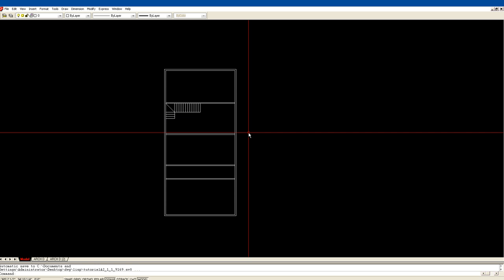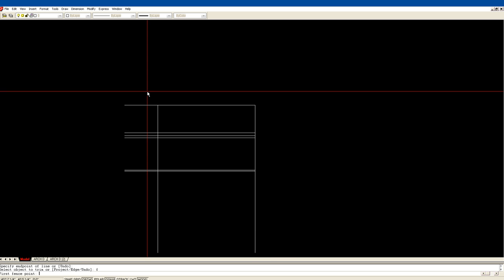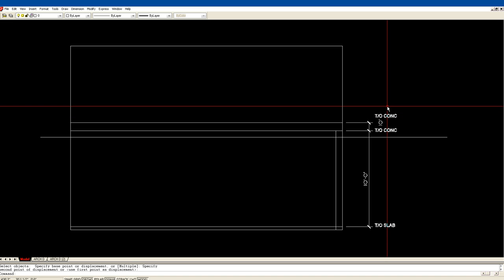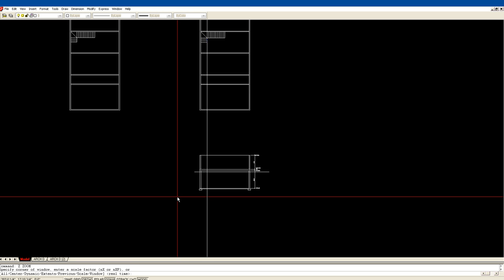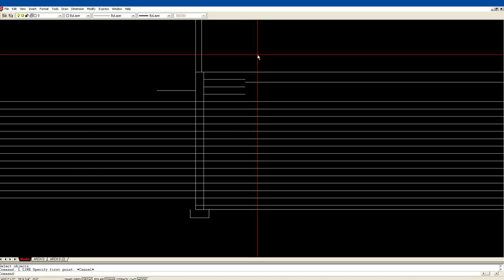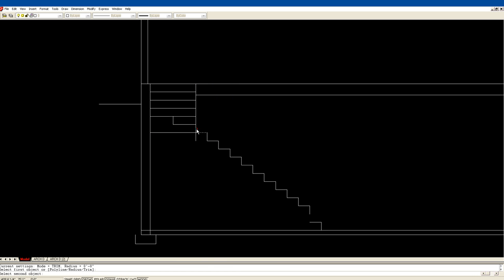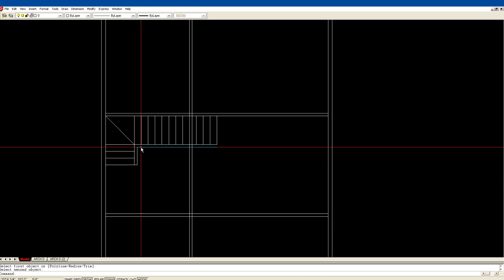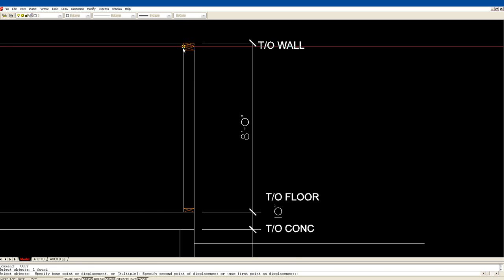House Plan in Autocad Advanced A2_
for more free tutorials on house plans and house design